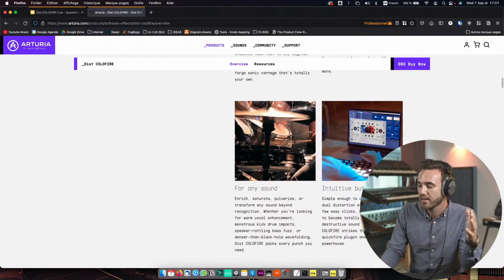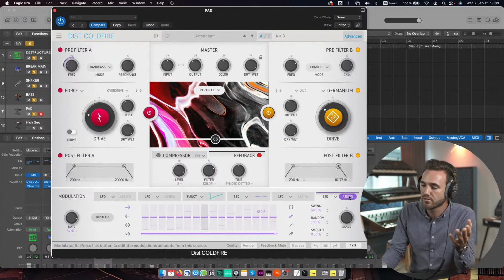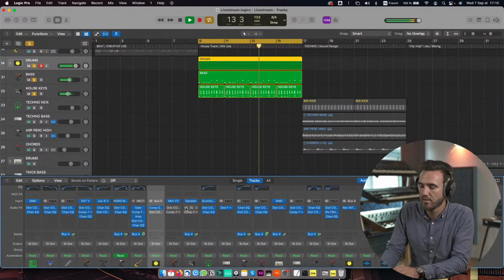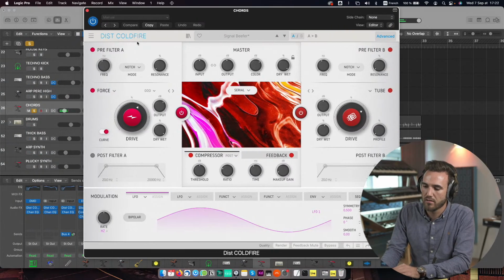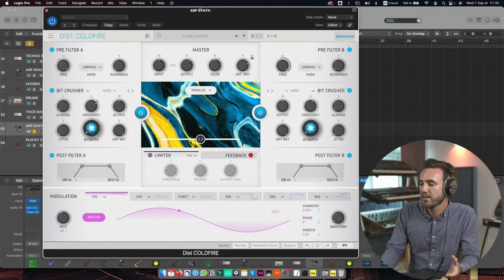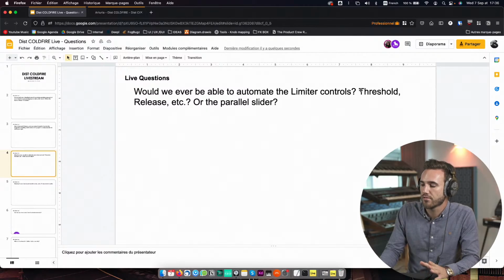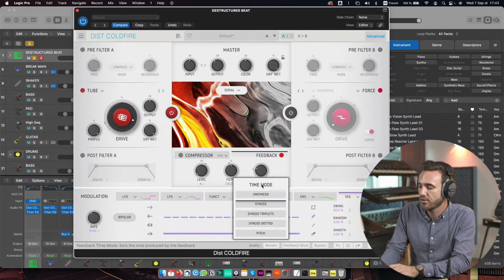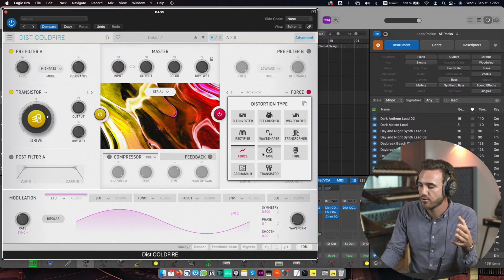Livestream | _Discovering Dist COLDFIRE with François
Wednesday 7th, September 2022 | 5PM CET

Welcome to our Dist COLDFIRE Livestream.

In this stream, our product manager François will walk you through the development of the new dual-engine distortion effect, the main features to look out for, and how to get the most out of it. We'll hold a Q&A session and give you a live demo at the end of the stream, so stick around until then!

• Don't hesitate to prepare your questions during the stream.

💥 Exclusive Intro Price Until September 15